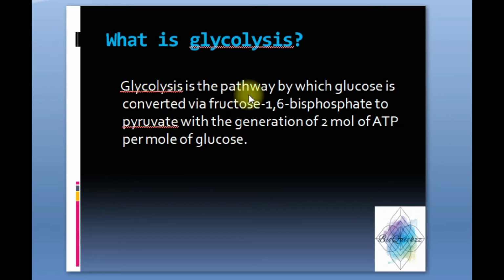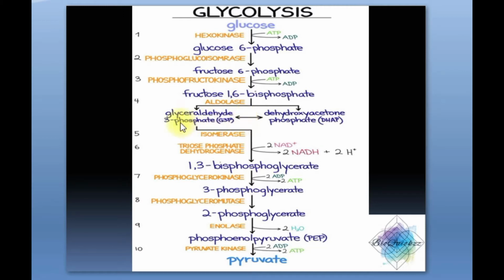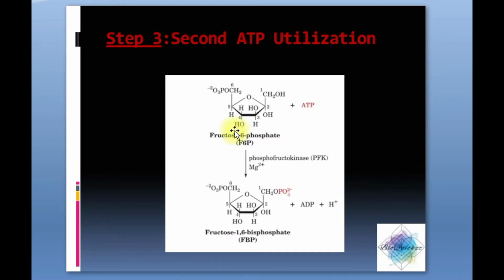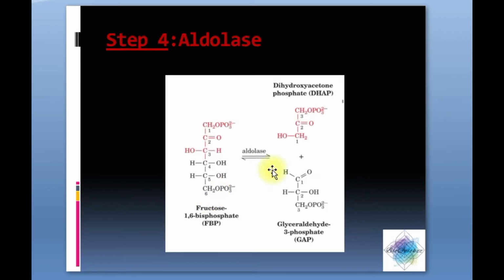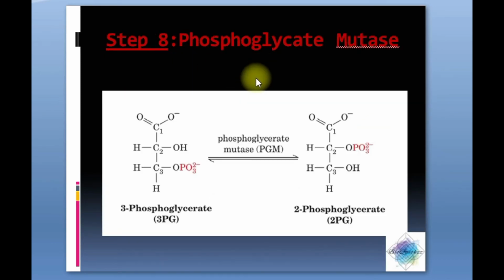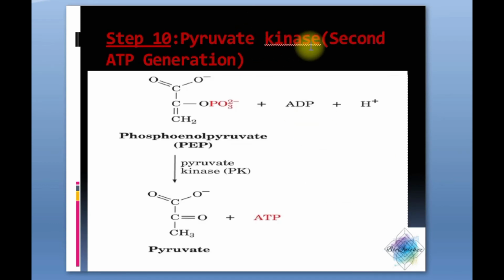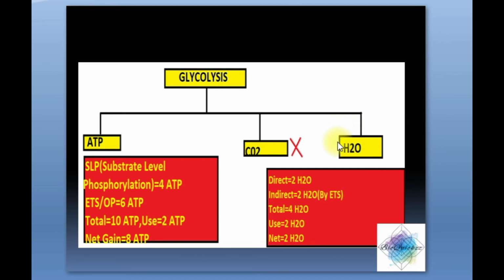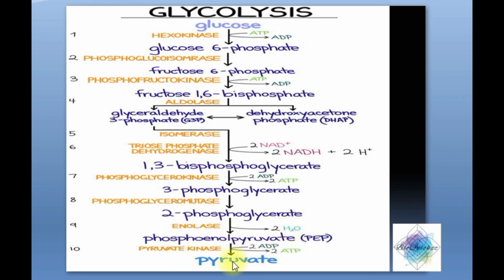Glycolysis for NEET /class XI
Explanation of each step of glycolysis with structural details for a better understanding.